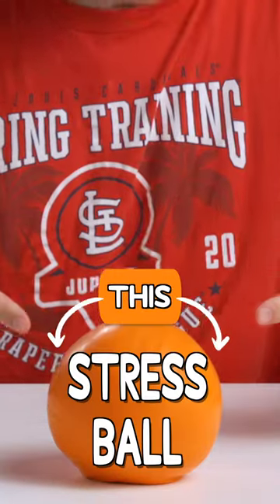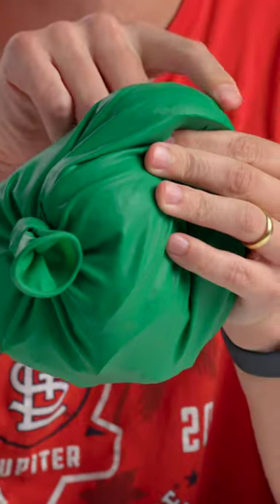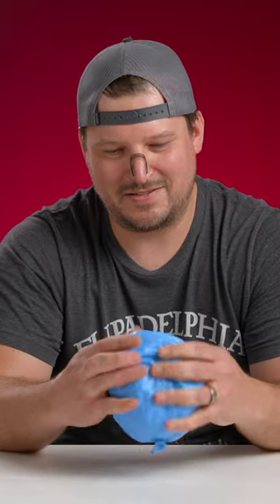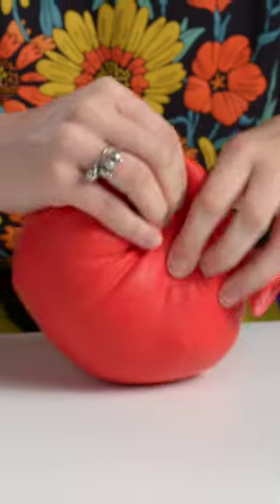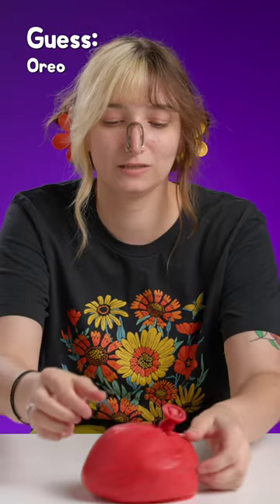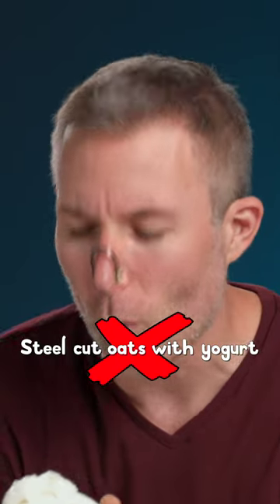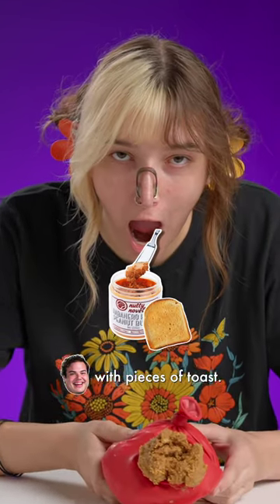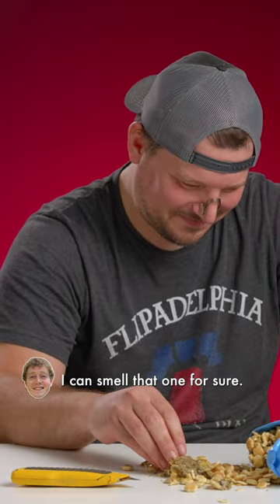Squish Or Snack, But Don't Smell!